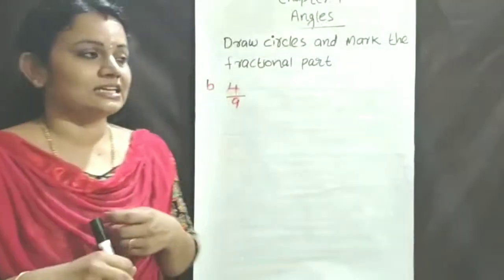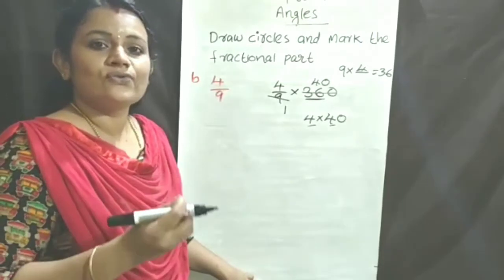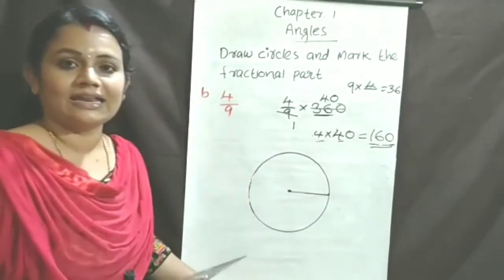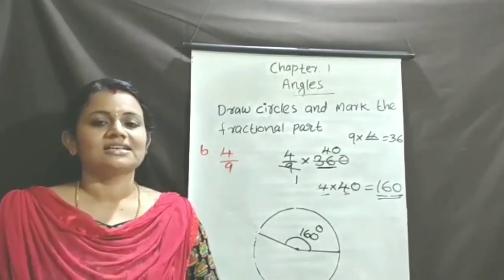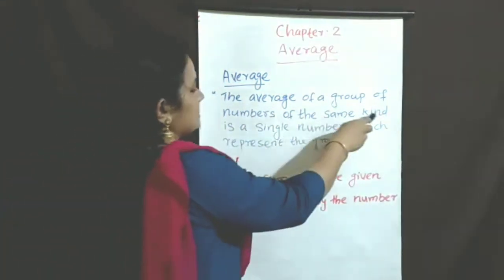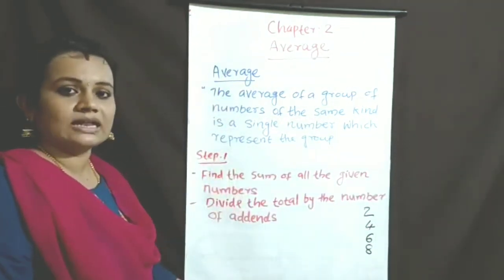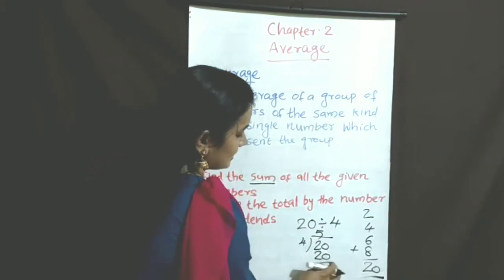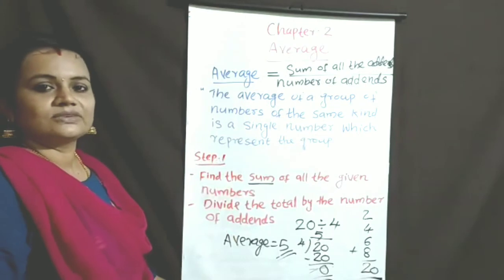6th std unit1 and 2 Angles and Average part 2 sheena